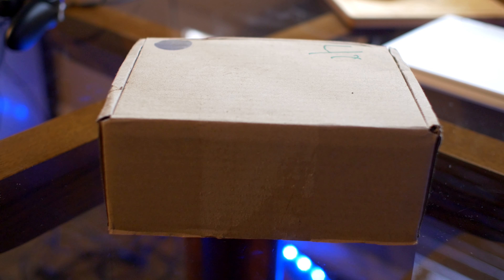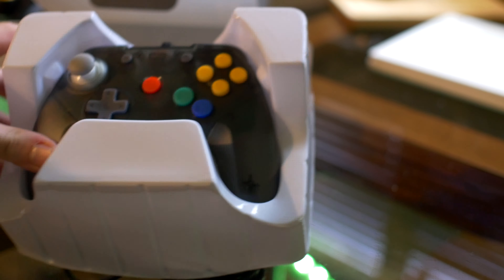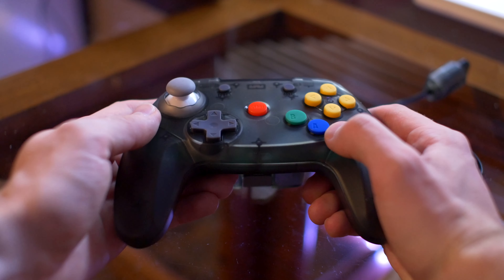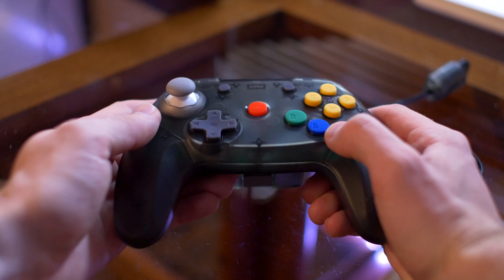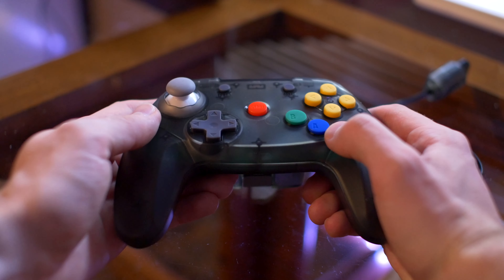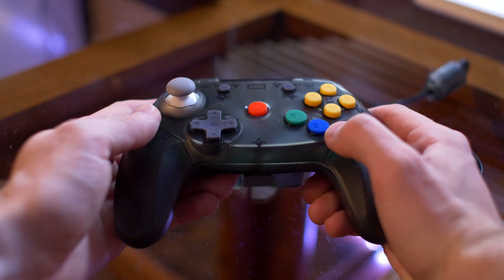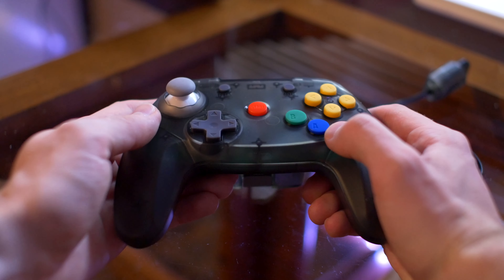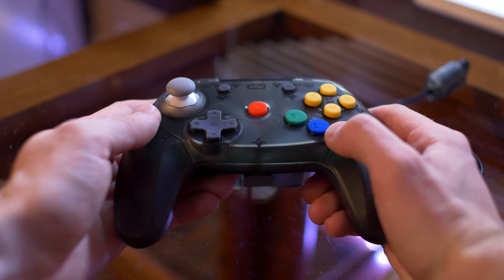Brawler 64 Smoke Grey Unboxing and First Impressions Review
An unboxing and overview of the Nintendo 64 Retro Fighters Brawler 64 controller, finally in smoke grey!